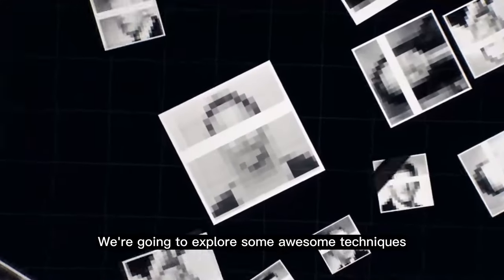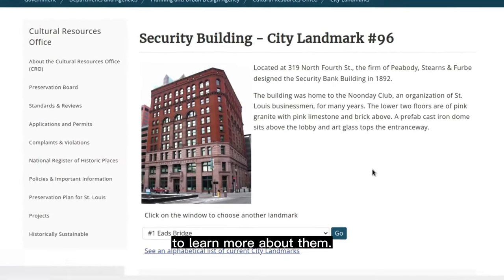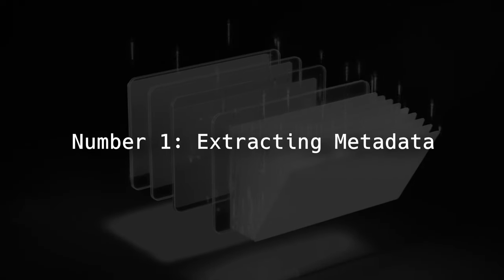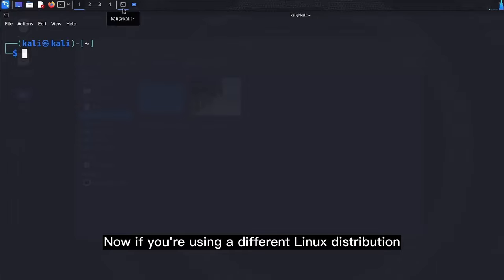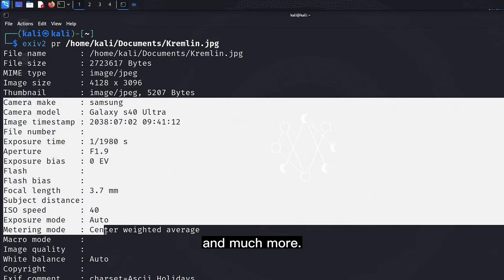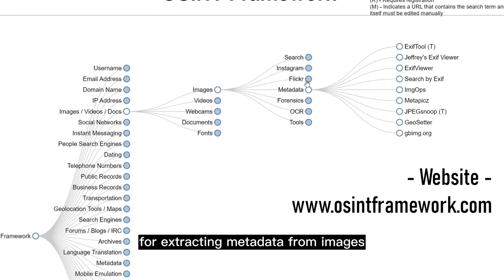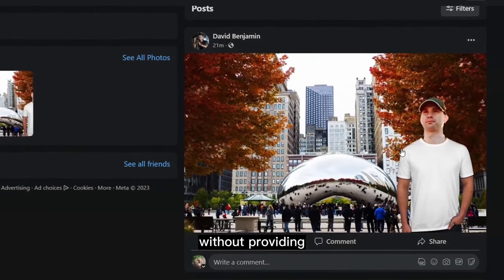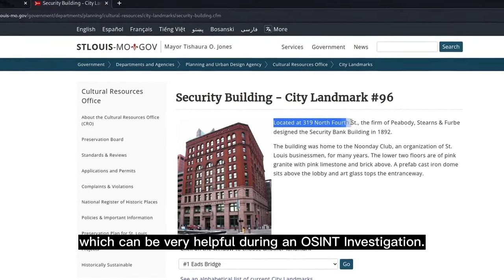Unlocking SECRETS from Images (OSINT)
From Pixels to Clues: Unveiling Techniques used to Gather Information from Images.
// CHAPTERS:
0:00 Intro
0:25 Image OSINT
0:55 Disclaimer
1:10 Extracting Metadata
3:05 Reverse Image Search
3:40 Facial Recognition